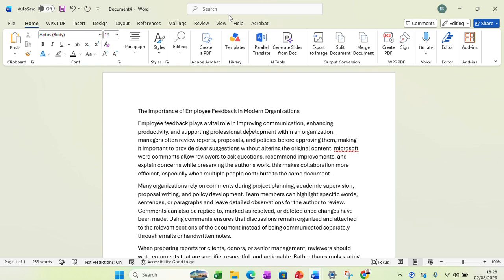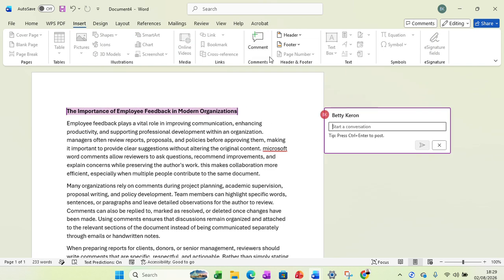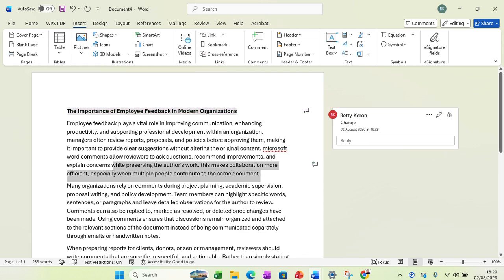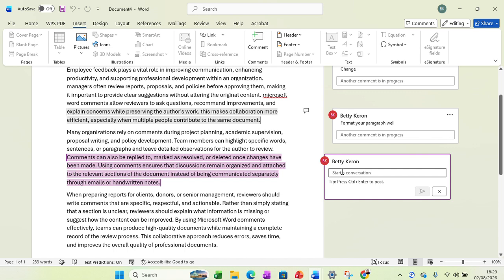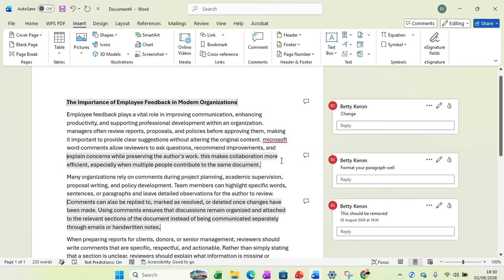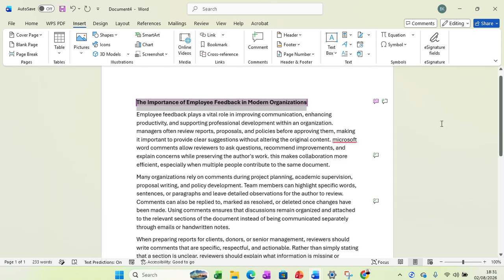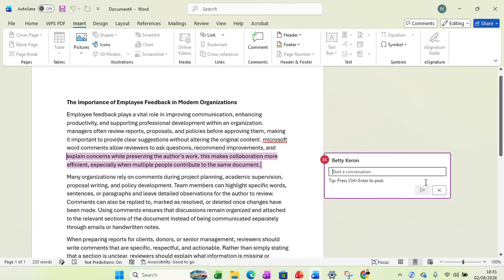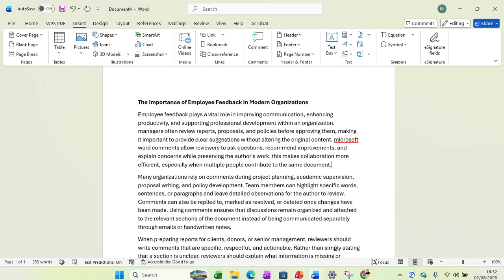How to Insert, Reply to, Resolve & Delete Comment Threads in Microsoft Word | Complete Guide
Collaborating on Microsoft Word documents is easier than ever with comment threads. In this step-by-step tutorial, you'll learn how to insert comments, reply to comment threads, mark comments as resolved, and permanently delete comments to keep your document clean and professional.

This video is ideal for students, researchers, professionals, project teams, and anyone who reviews or collaborates on Word documents.